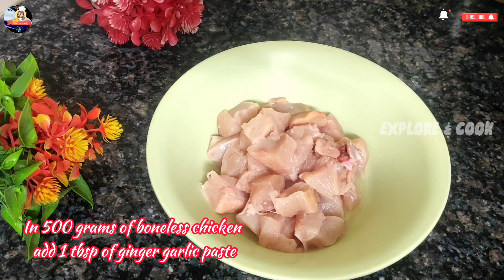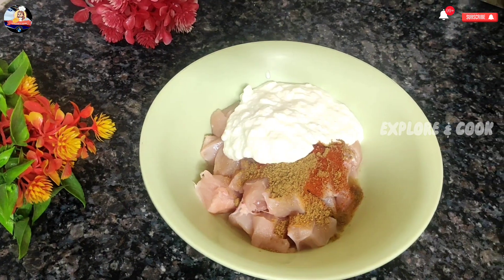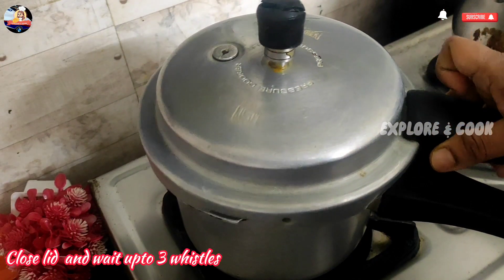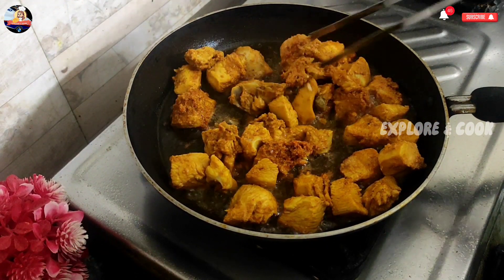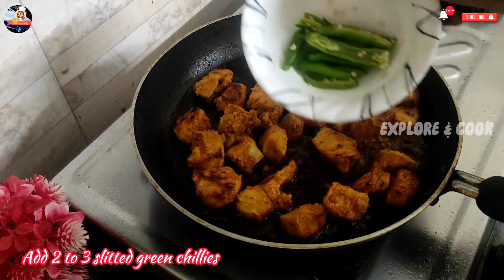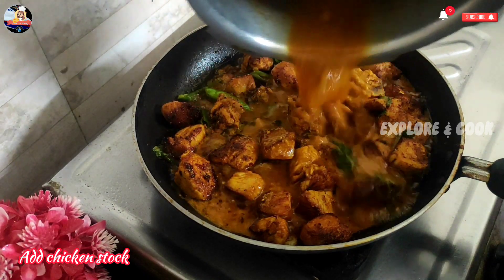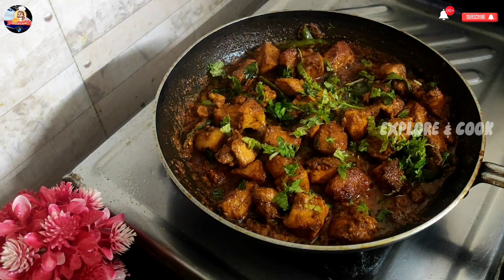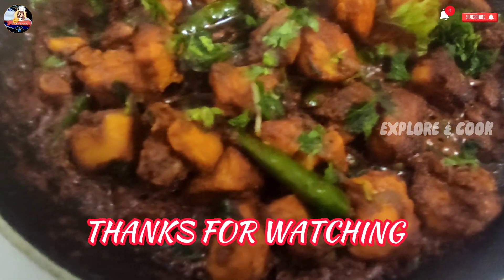Chicken fry | how to make fried chicken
Hello viewers,
This channel is meant for cooking, traveling and entertainment. I will try my best to entertain you guys.
Thanks one and all.